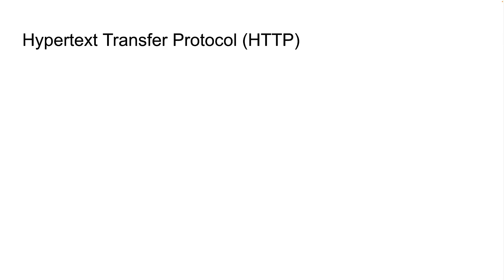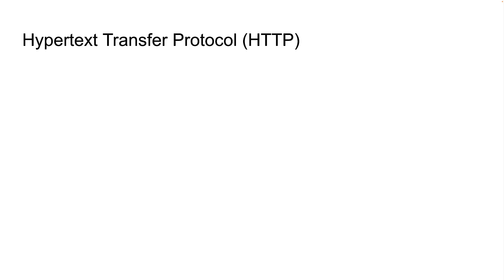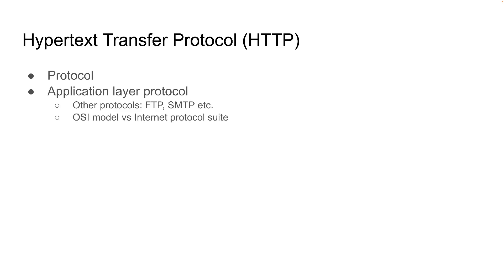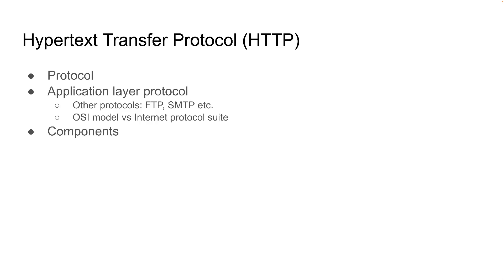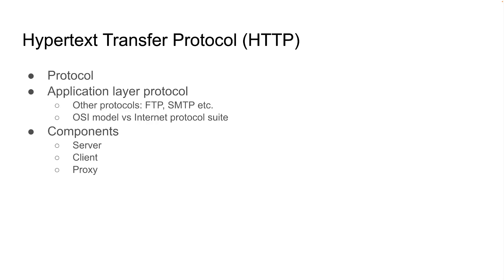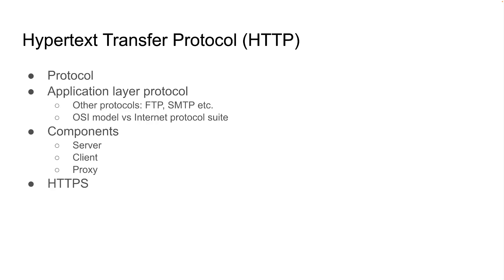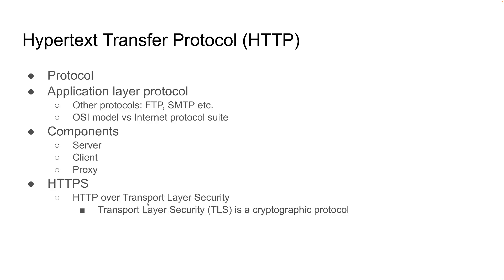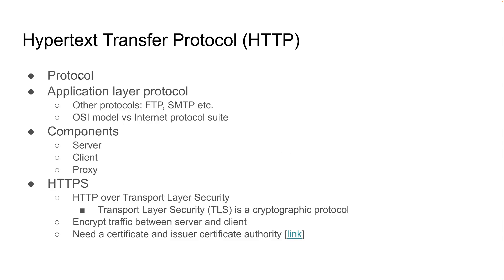(Bangla) Learn MERN like a pro - Lecture 40 Web concepts 03: Hypertext Transfer Protocol (HTTP)